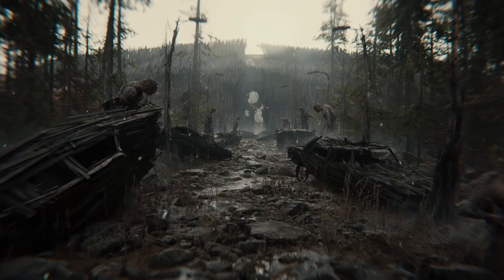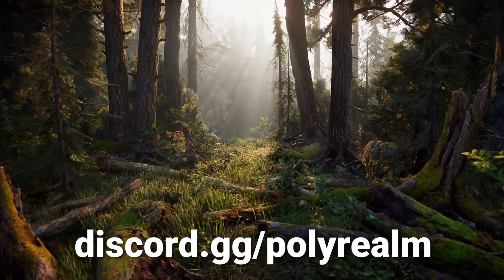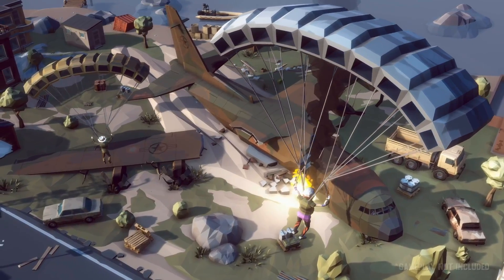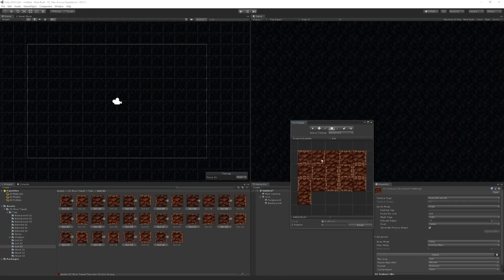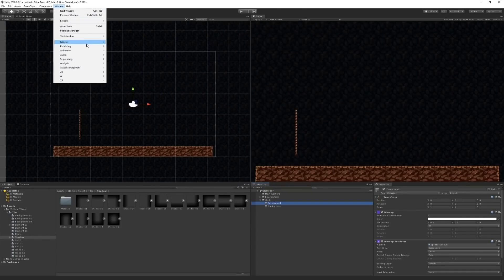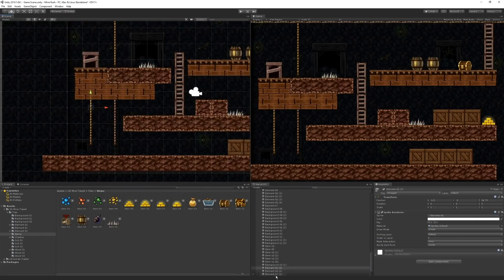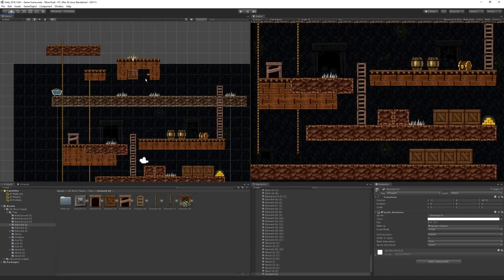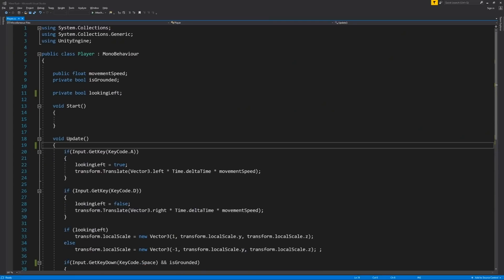LAPTOP VS. GAMING PC for Game Development 🔥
Should you use a laptop or PC to make games in Unity and other engines? What's the best for Game Development?